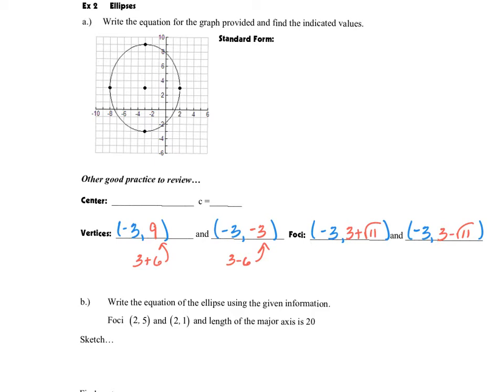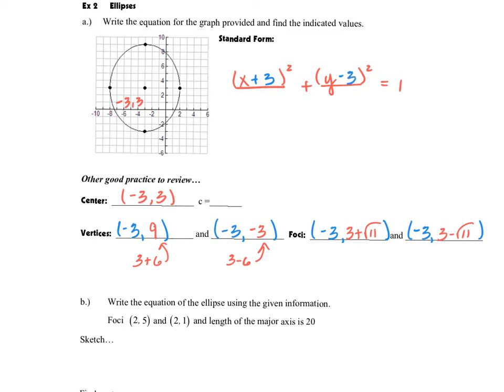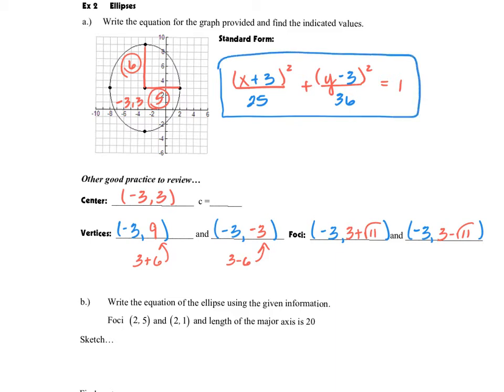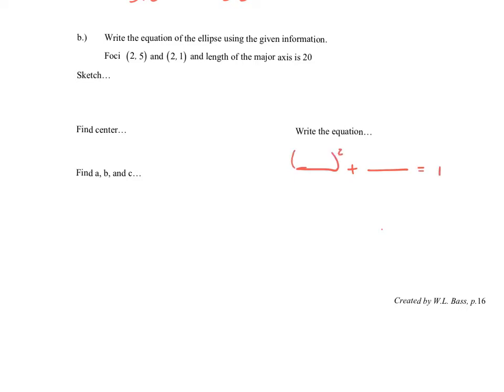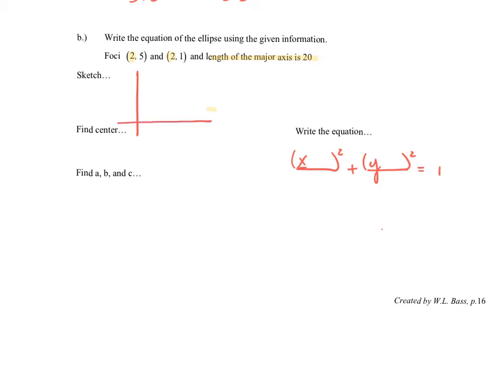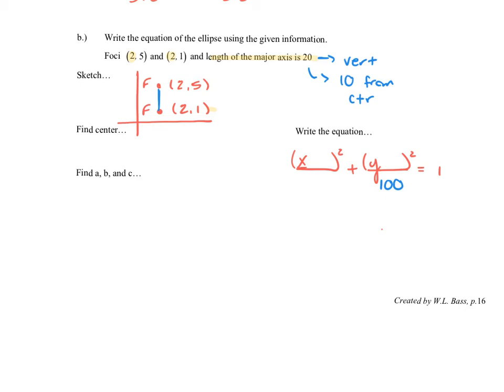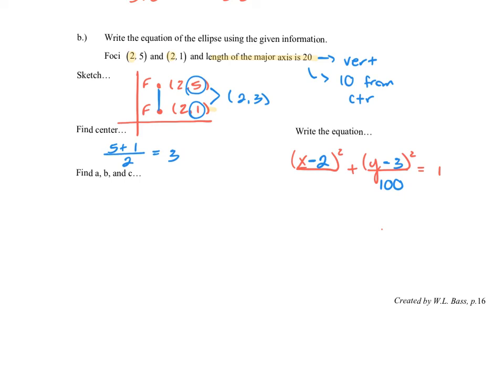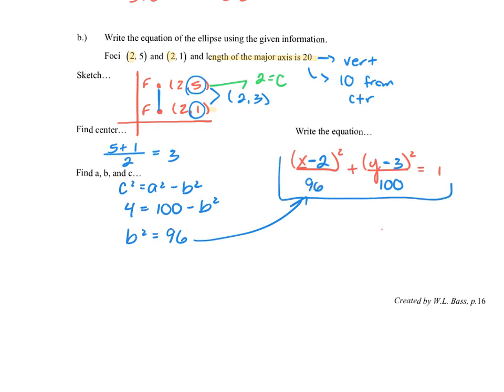10.3 Writing Eqns of Ellipses